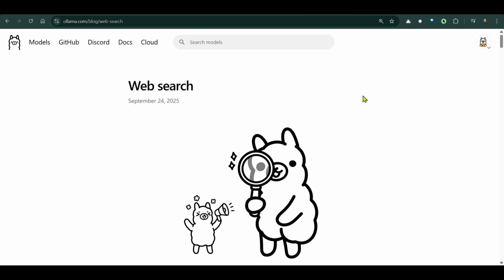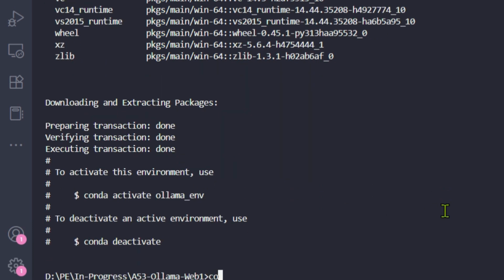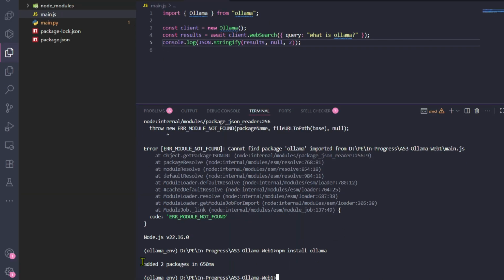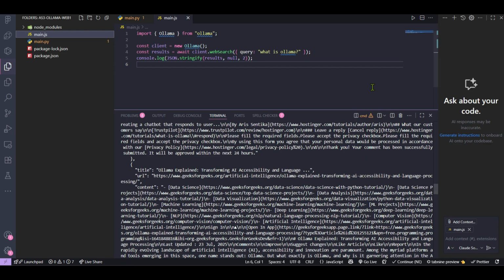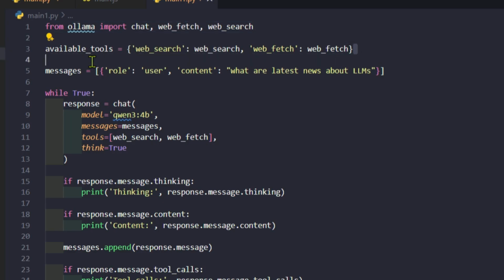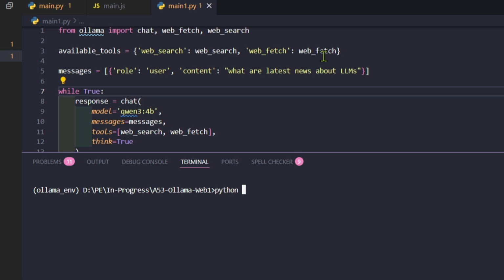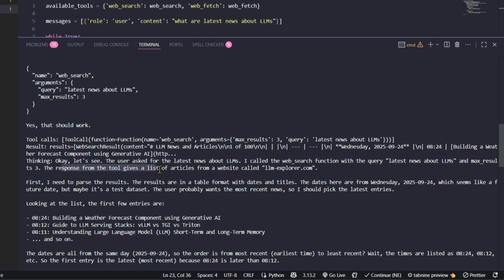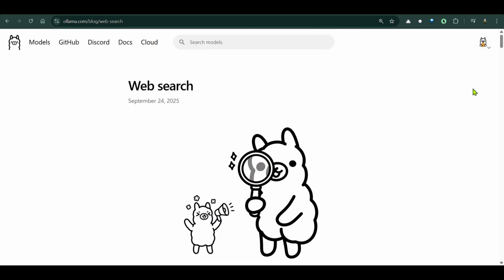Build Smarter AI with Ollama Web Search (Quick Guide)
Ollama has released a powerful Web Search API that lets you bring live, up-to-date information directly into your AI workflows. No more stale answers or hallucinations—your models can now search the web, fetch pages, and reason over results in real time.
In this video, you’ll learn:
✅ How to use the REST API with cURL
✅ Making web search requests with Python and JavaScript
✅ The difference between web_search (querying the web) and web_fetch (grabbing full page content)
✅ How to build a mini search agent with Ollama models like Qwen3
✅ Example outputs so you know exactly what to expect
Whether you’re working on chatbots, research agents, or automation workflows, this tutorial gives you just what you need to get started—fast and simple.
🔑 All you need is an Ollama account and an API key!

TimeStamp:
0:00 Intro
1:10 VS Code
2:14 Python examples
3:47 Javascript examples
4:24 cURL examples
6:05 Mini Search Agent
13:05 Cloud models